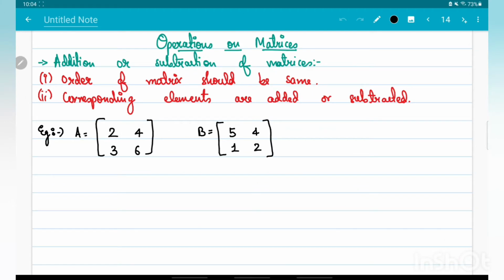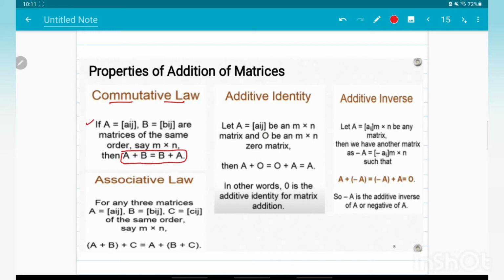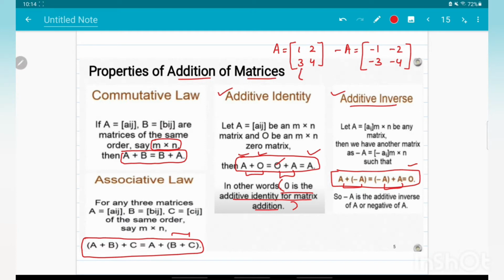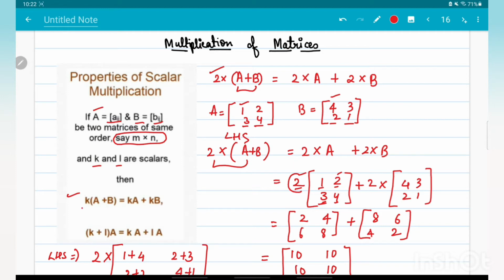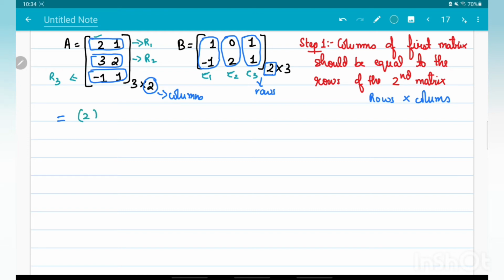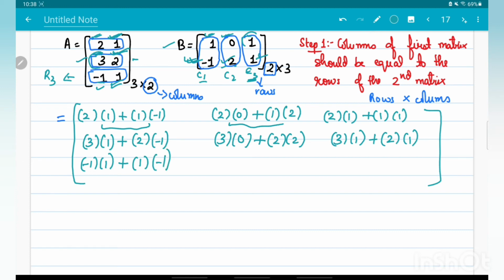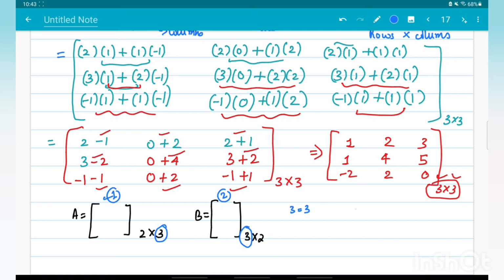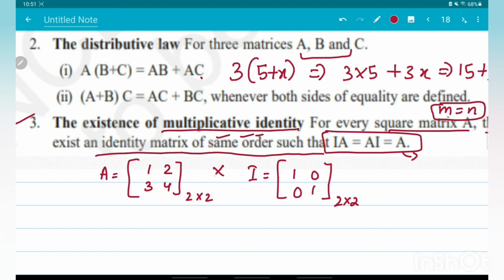Matrices Part-2 | Operations On Matrices | Class 12 Maths Chapter 3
In this video you will learn about the different operations on matrices. The following things have been explained in the video :-
1. Addition of matrices and their properties.
2.Subtraction of matrices .
3.Multiplication of matrices and their properties.